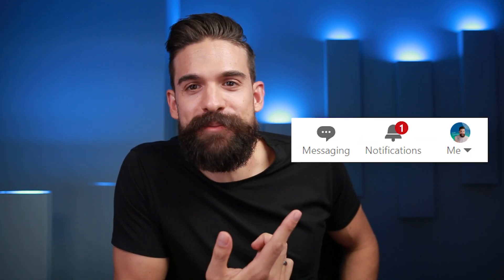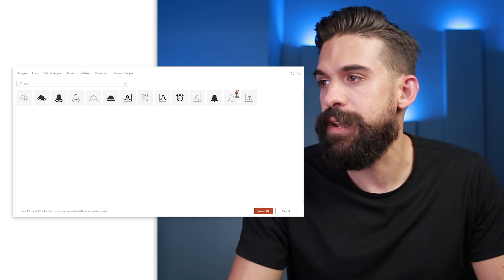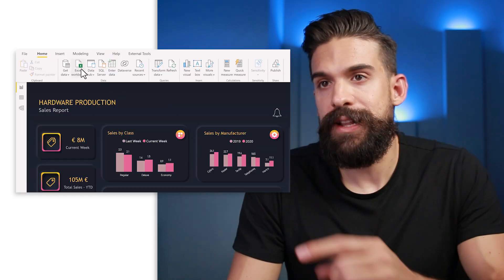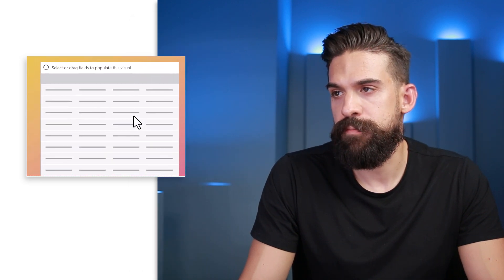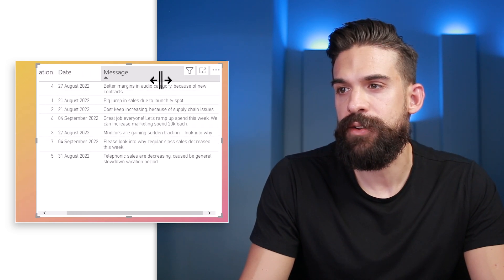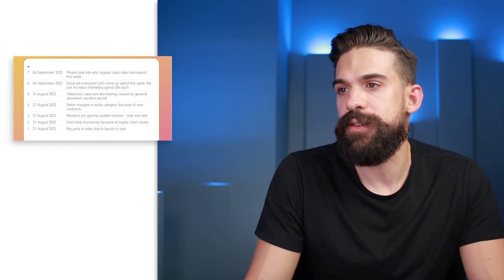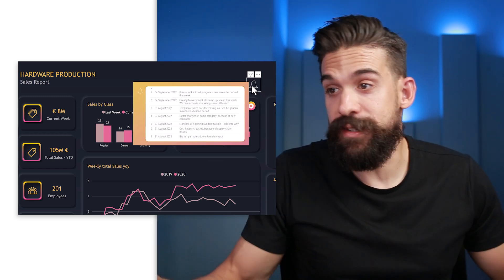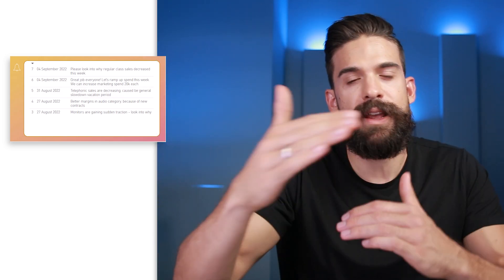NOTIFICATIONS in Your Power BI Report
In this video I show you how to set it up using custom tooltips, icons, and little bit of DAX.

⏱️ TIMESTAMPS ⏱️
00:00 Intro
01:14 Adding the notification bell icon
02:46 Adding the notification messages
03:40 Creating the notification tooltip
08:37 Adding a custom tooltip to an image
10:27 Limiting the number of messages
11:35 Showing the number of new messages
17:15 End